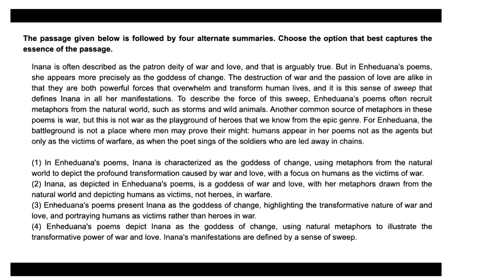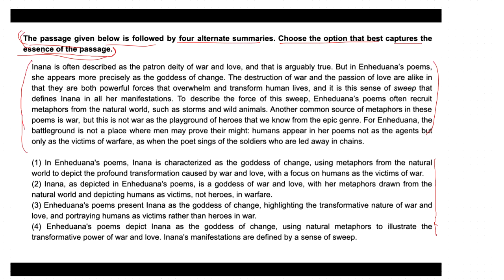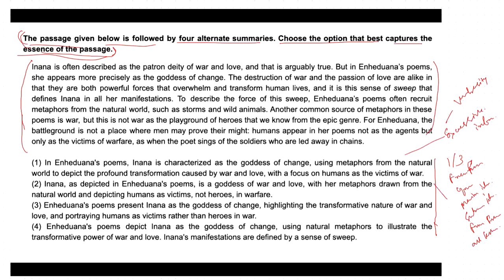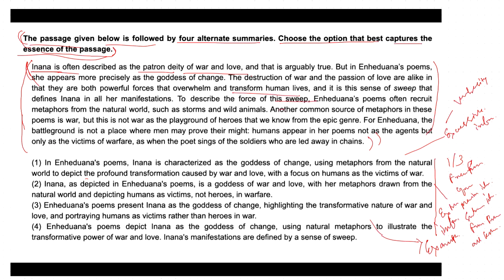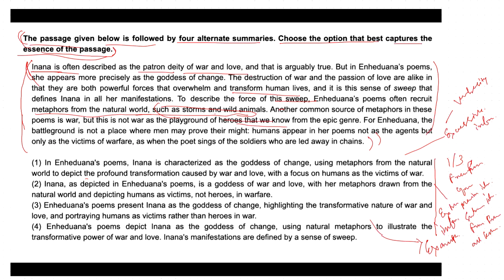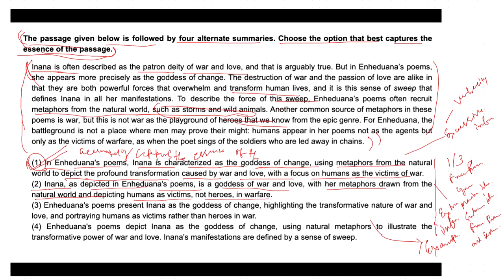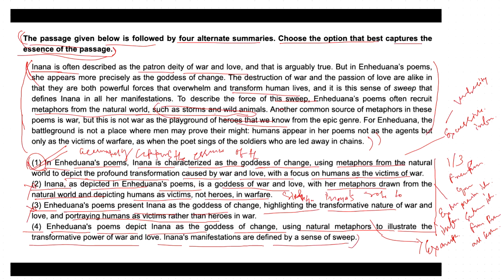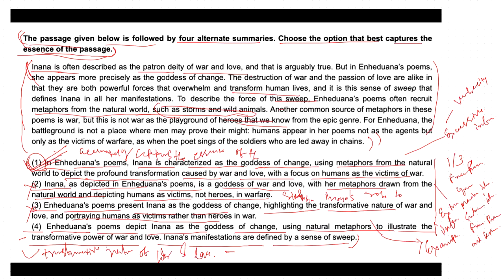English Exam Solutions: School to CAT, MAT, XAT, and More!